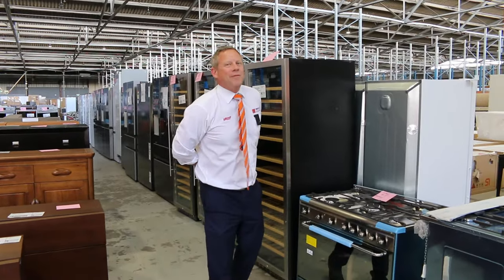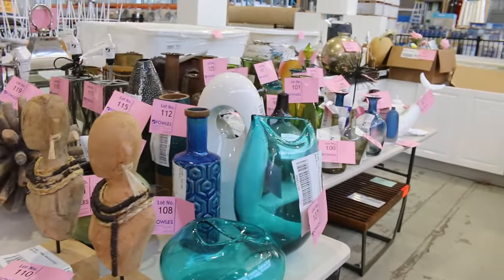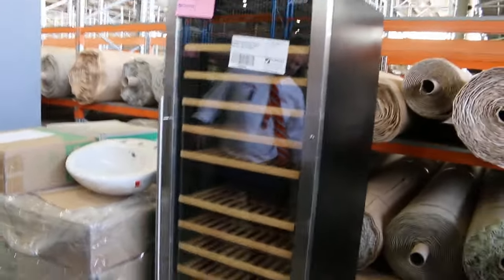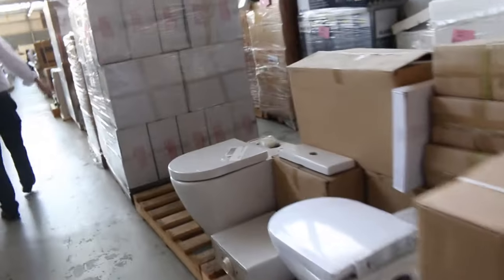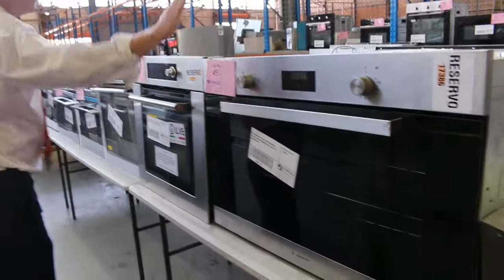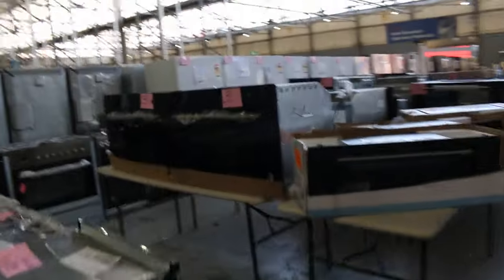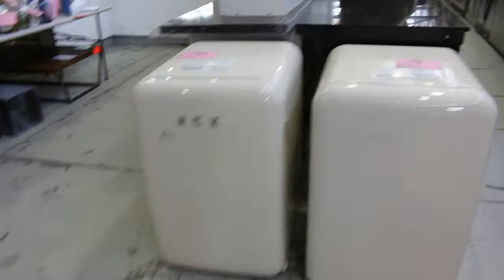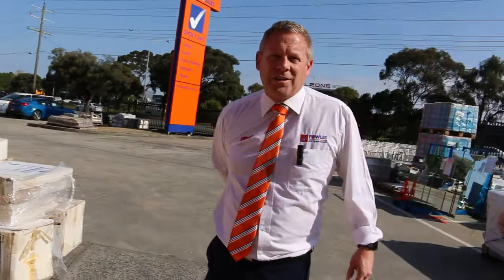Home Renovators Auction 27 September